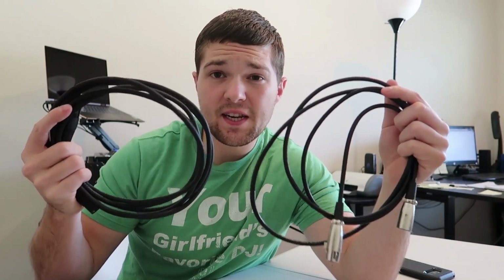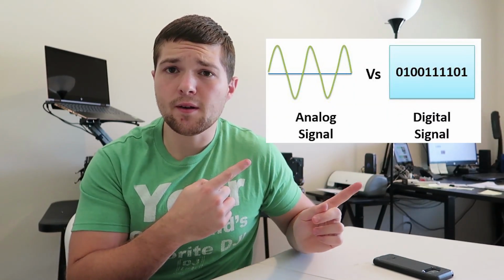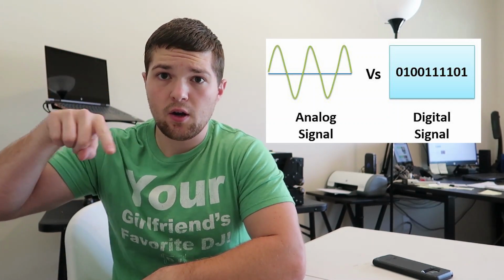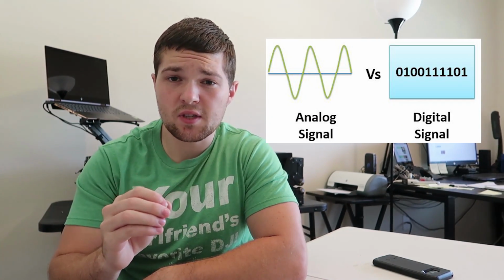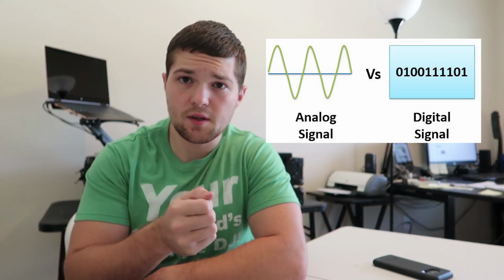Cables Ep 03 | XLR vs DMX cable | Audio and Lighting | Can you use xlr for dmx?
DJ Tutorials - XLR vs DMX cables | Audio Cables | Lighting Cables | Full breakdown | DJ cables knowledge | Using XLRs as DMX cables

September 15th, 2018 - Cables Ep. 03

Lights
-ADJ Inno Spot Pro
-ADJ Mega Tri Par Plus
-ADJ Mega Par Profile
-ProDJLighting MHH5 wash moving heads
-Chauvet Color strip mini
-Chauvet Wash FX
-Chauvet Wash FX 2

DMX
-Chauvet Xpress 512
-Donner Wireless DMX

DJ Tools
-Vmoda Crossfade Headphones
-Laptop Stand
-Fold up Laptop Stand
-Rock and Roller Cart
-Cable Bag
-ADJ Pro Event Table
-Gaffers Tape
-Musician Ear Plugs

-DBX DriveRack PA 2
-Pioneer DDJ SZ (Serato/Virtual)
-Pioneer DDJ SX2 (Serato)
-Pioneer DDJ SR2 (Serato)
-American Audio VMS 4.1 (Virtual)
-Yamaha Mixer

Speakers
-JBL VRX 918sp
-JBL SRX 815
-JBL PRX 712
-JBL PRX 715 XLF
Alto Stealth Wireless

Special Effects
-Chauvet Geyser RGB
-ADJ Haze Generator

Stands
-Odyssey LT-P2 Tbars
-OneStage Stands
-Rockville Hydrolic Stands
-Tall T-bar Scrims
-Speaker Stand Scrims

Mics
-GTD Audio G-733H Wireless Mics
-Audio-Technica ATR-1300 Mic
-Phenyx Wireless Mics
-Mic Stand

VIDEO GEAR

-Cannon G7x Mark ii
-Sasmung T3 hardrive
-Edit Software: Cyberlink Powerdirector 14 on Windows 10

BIO

I was born August of 1995 in Ohio, I now live in North Carolina. I have a bachelors degree in mechanical engineering from Ohio University (Athens, OH). I am a tech engineer for a popular tire company and I have been a professional open-format club / mobile DJ since 2012. I created this YouTube channel for the purpose of sharing my experiences and knowledge I have gained over the years to help better the DJ community. If you have any questions don't hesitate to ask.